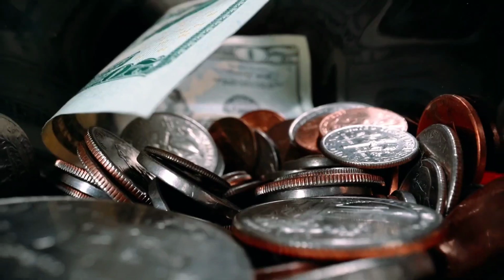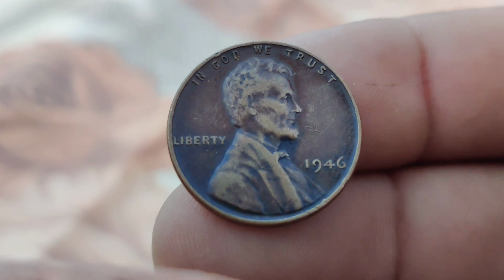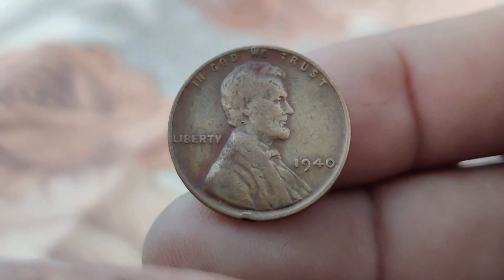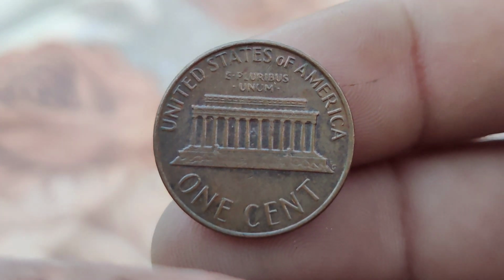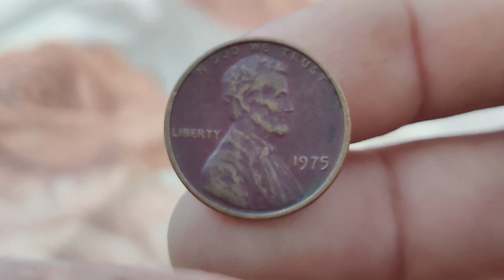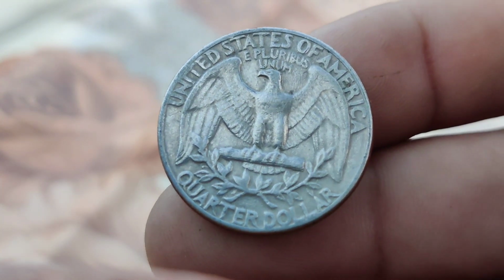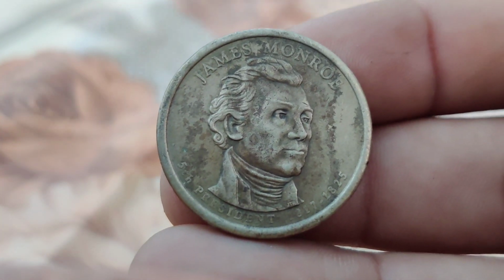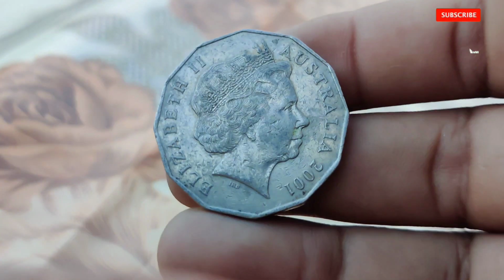COINS THAT COULD CHANGE YOUR LIFE! Rare Wheat Pennies, Lincoln Cents, and Millionaire-Maker Coins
This channel DDC COINS NEWS is all about numismatic antique and rare coins and nots here you find information about coins and nots which are antique and unique.please subscribe us for numismatic knowledge.thank